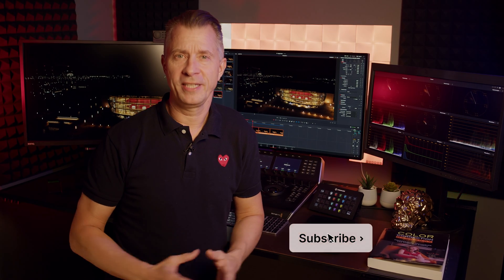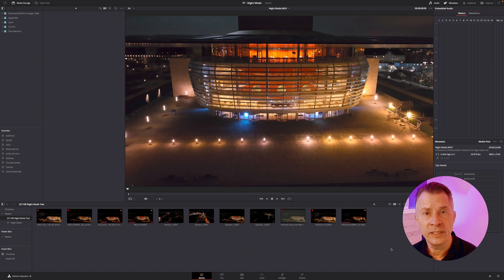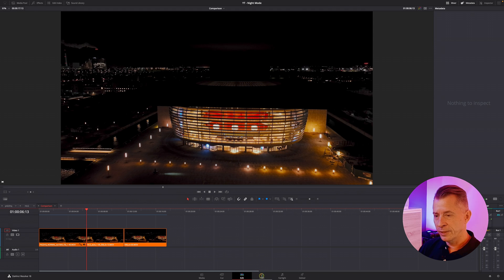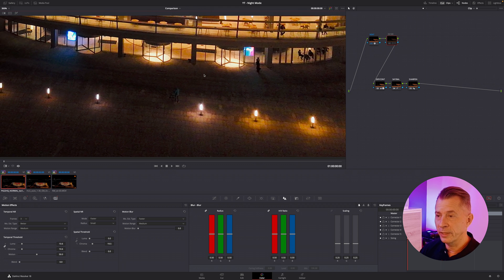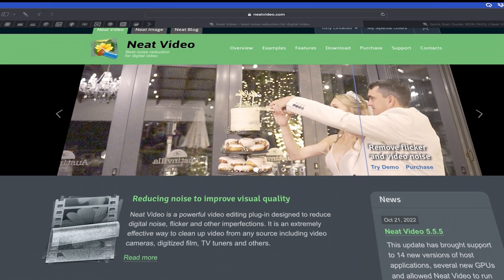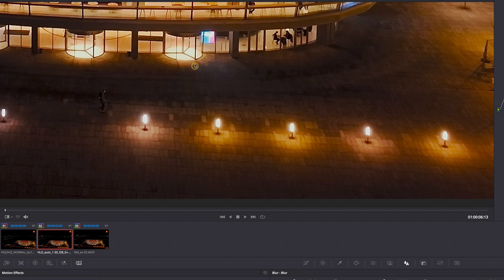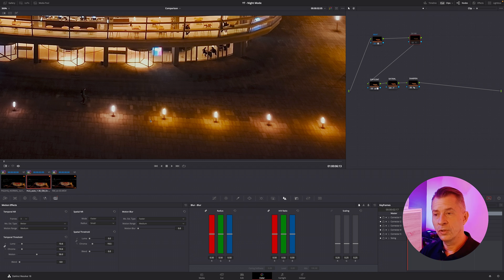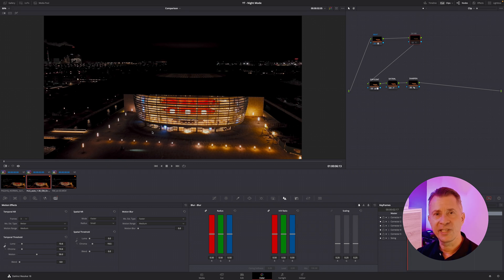DJI Mavic 3 NIGHT MODE vs Manual | Which is BETTER?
DJI released a new update to the Mavic 3 drones with a "Night Mode" that improves your videos shot a night.

But how good is Night Mode? Can you do it better manually? And if so, which codec and colorspace should you choose to get the best result?

I think the result might surprise you! Take a look in this video.